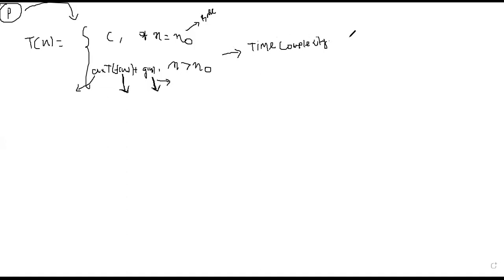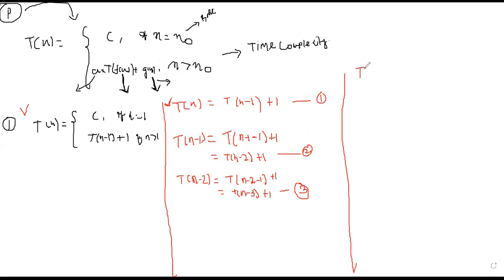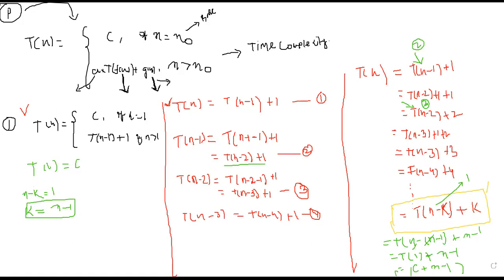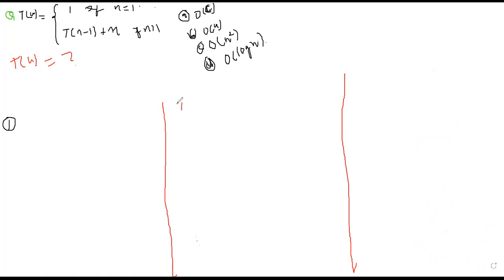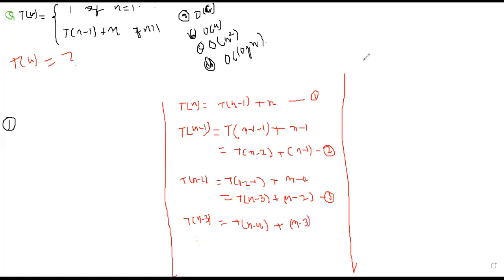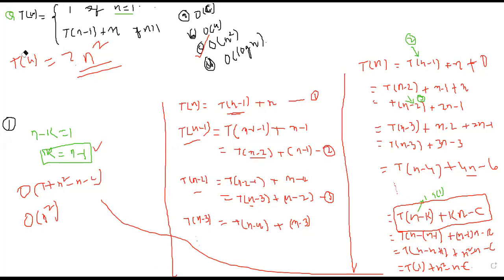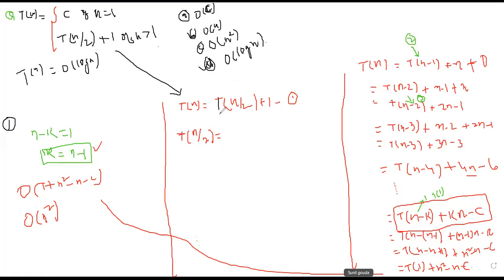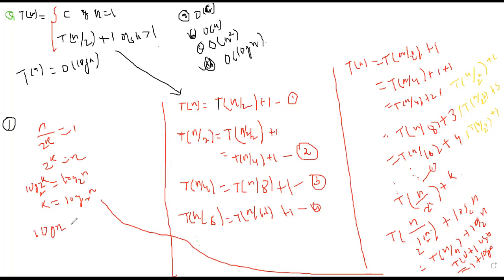Data structure and Algorithm_30.04.21